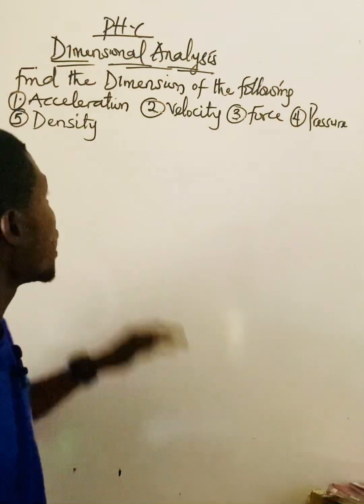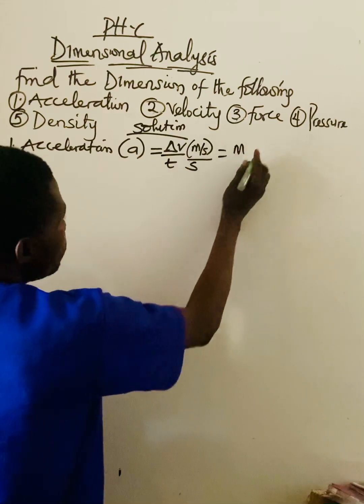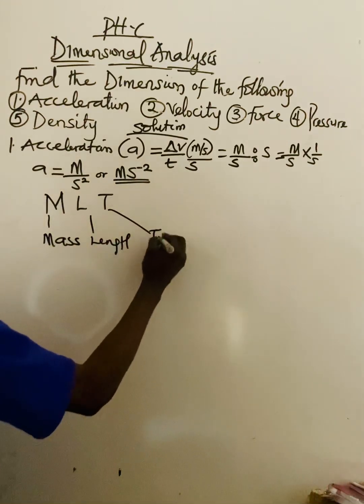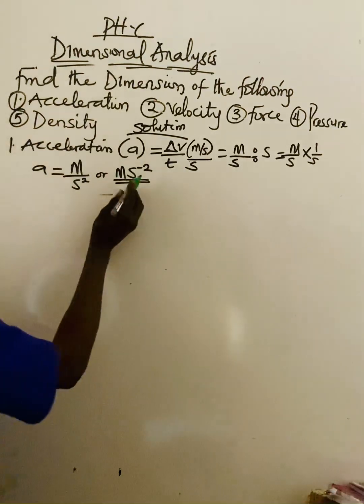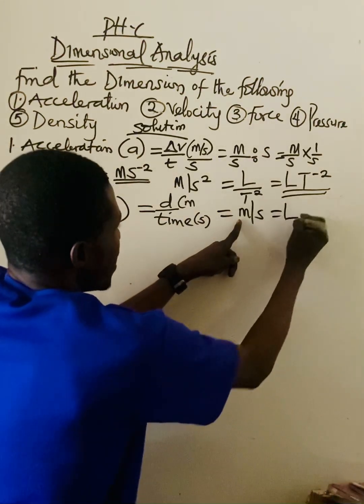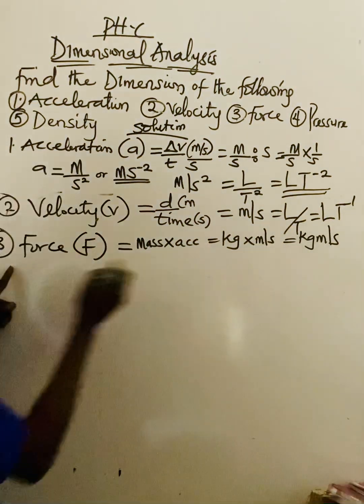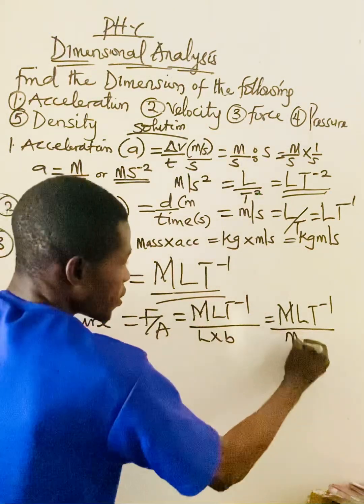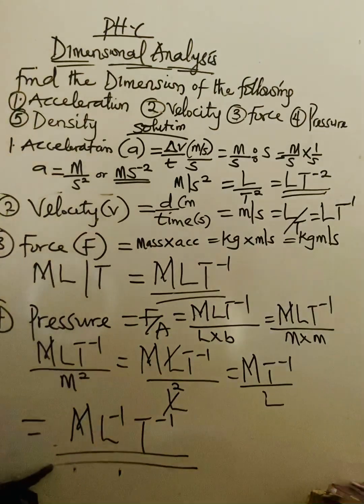DIMENSIONAL ANALYSIS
DIMENSIONAL ANALYSIS ||PHYSICS||